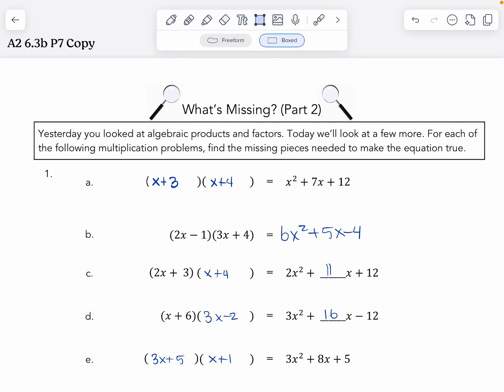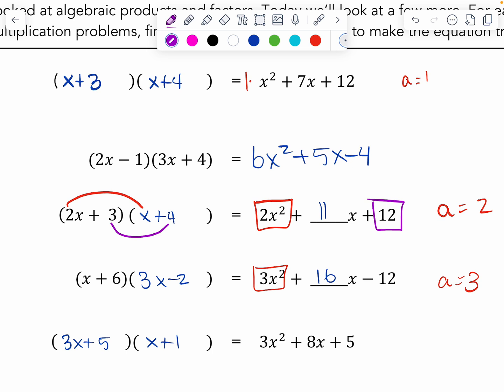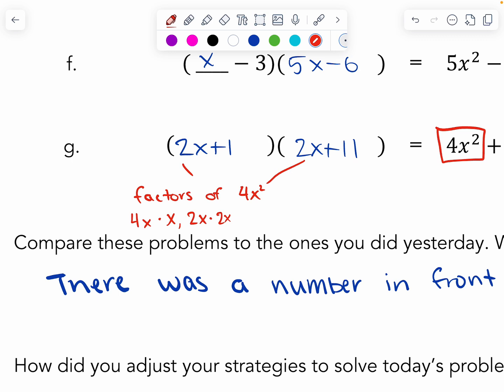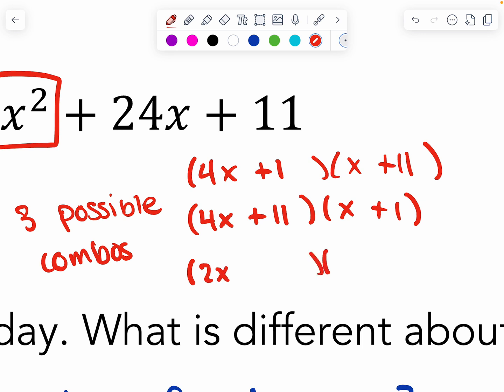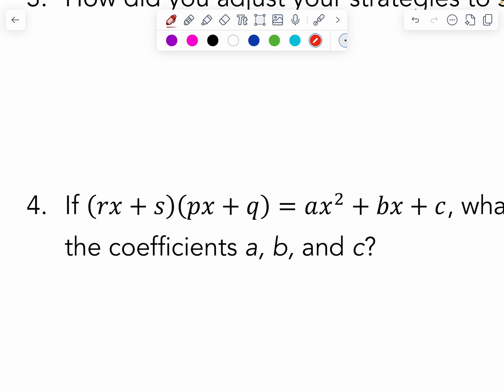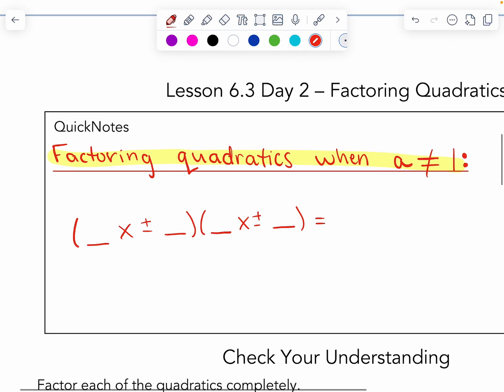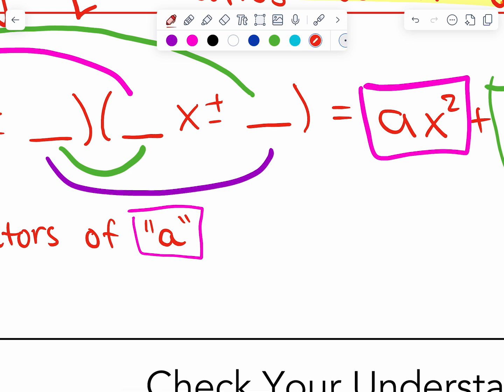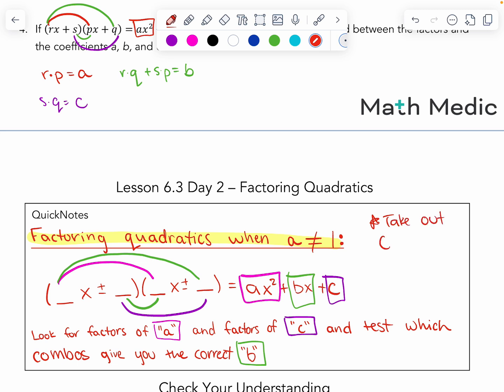February 13, 2025